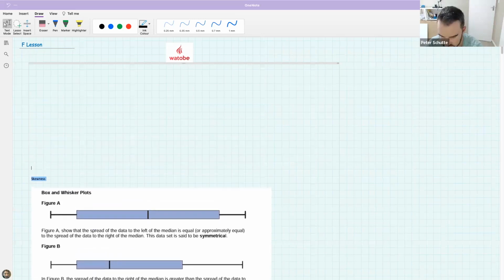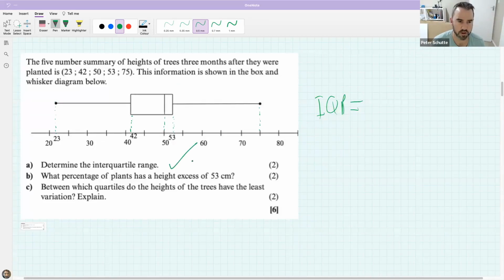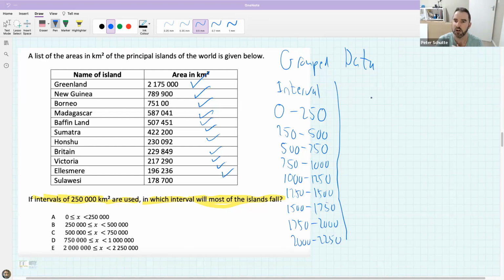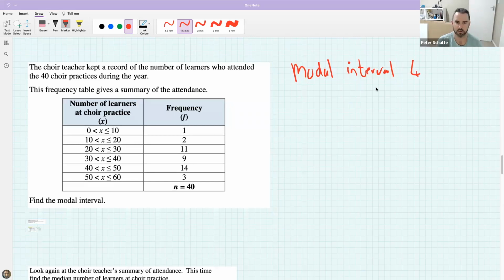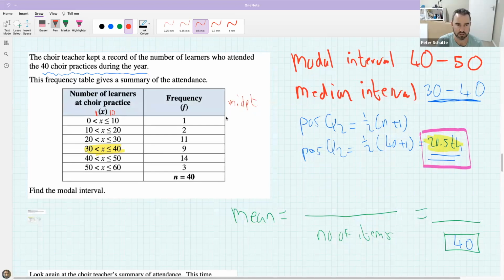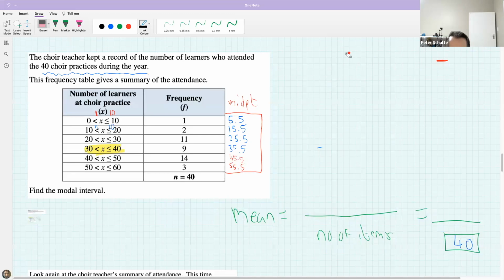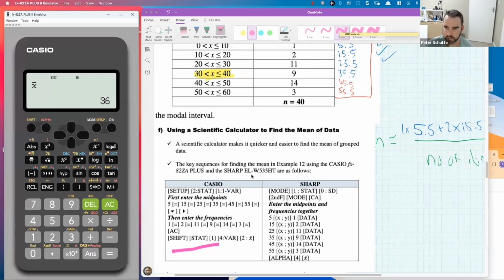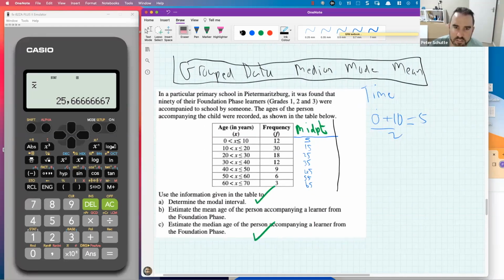Grade 11 - Statistics Foundation (grouped data)